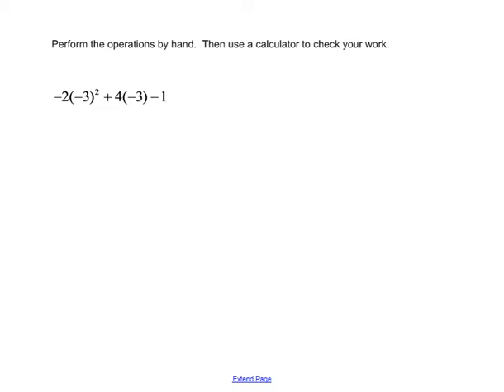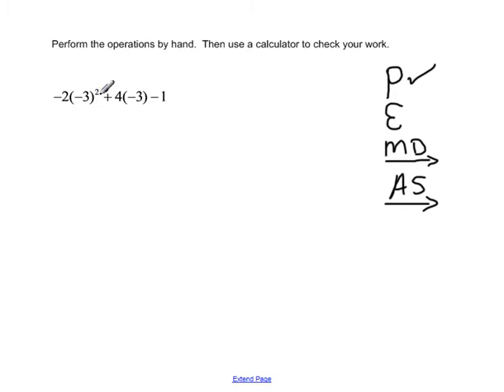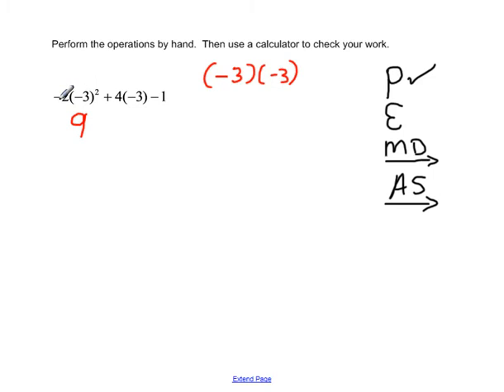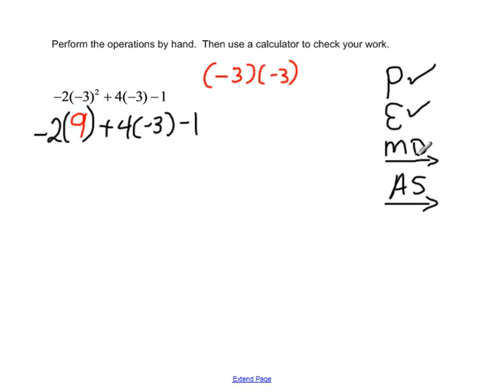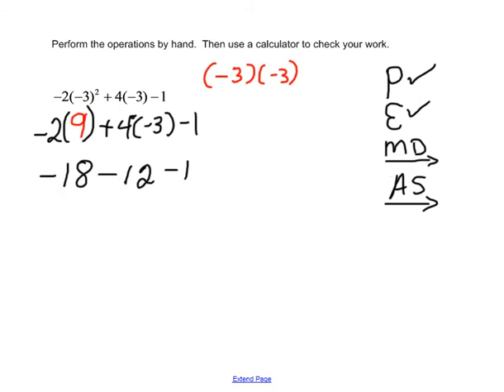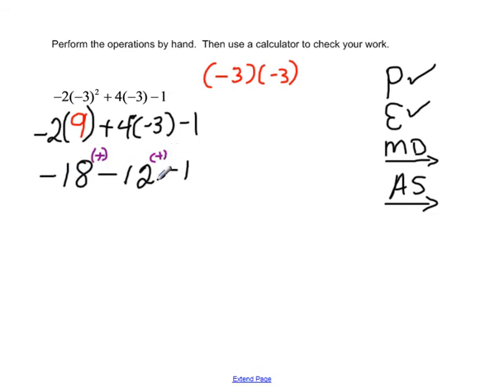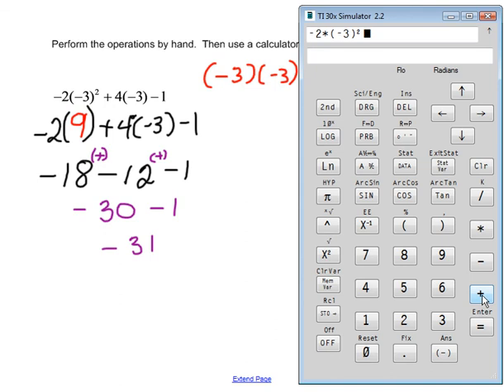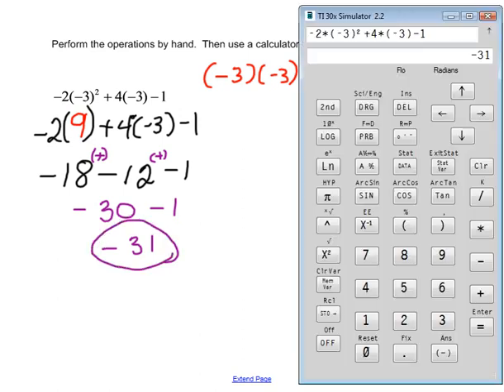Lehmann 2 6 51to52 order of ops EMAS